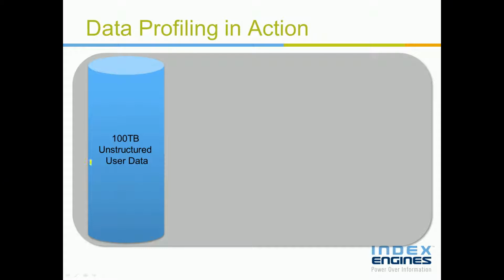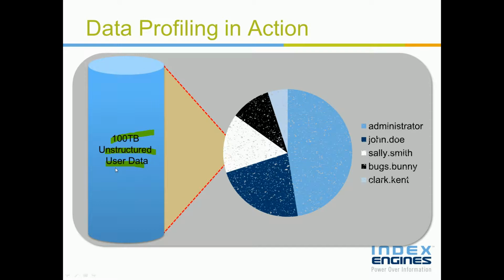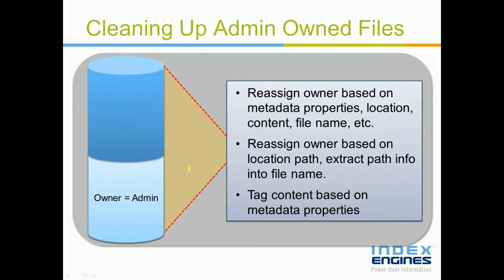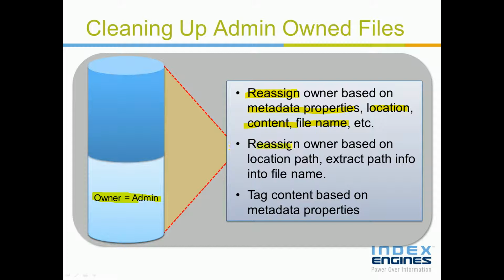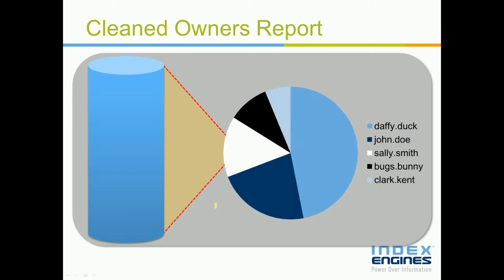Intelligently Clean up "Admin" Owned Data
Over time, due to data migration, metadata gets written over and removed from user files. Many files lose their identity and their ownership is transferred to "administrator." Catalyst allows for intelligent analysis of these files allowing for the ownership to be cleaned up and reassigned to the rightful user or department, allowing for more accurate and reliable analysis of the content.